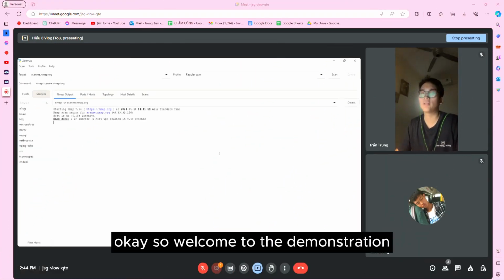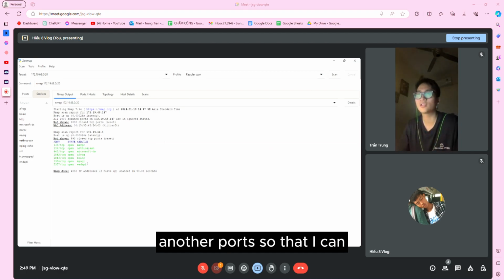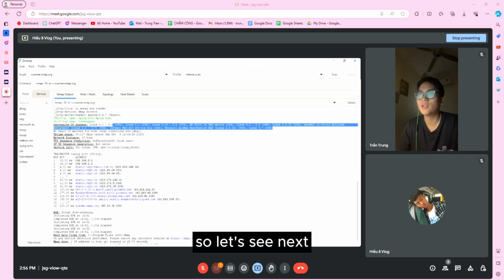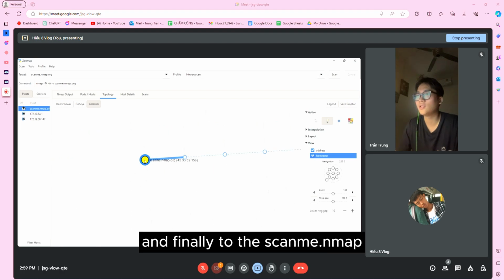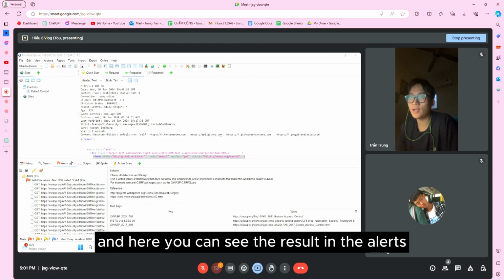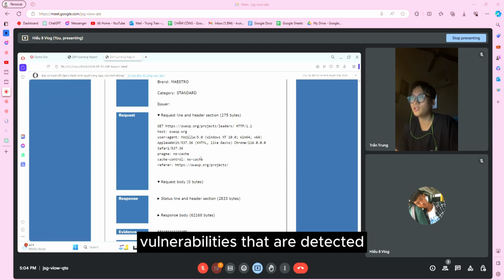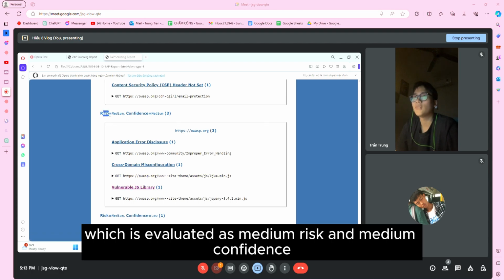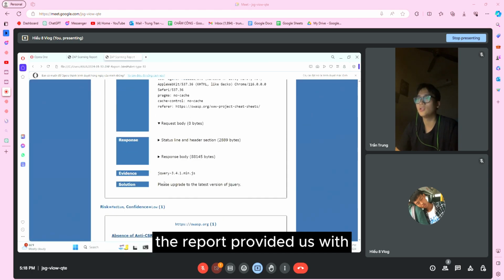COSC2539 | Assignment 2 Video Demonstration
The video demonstrates the use of NMAP and OWASP ZAP to identify vulnerabilities in a targeted address.